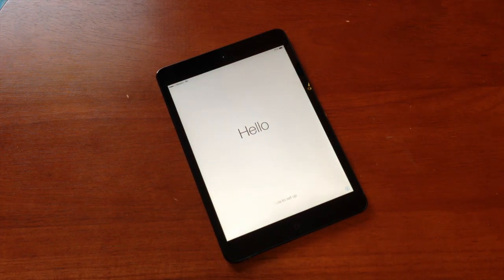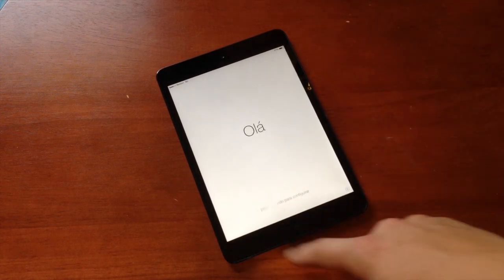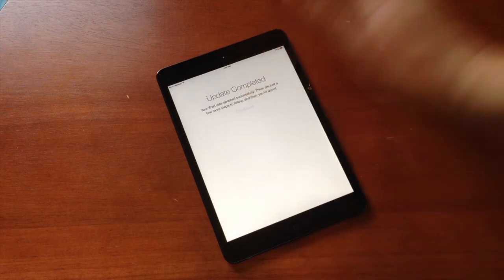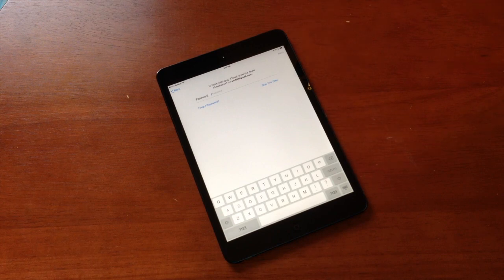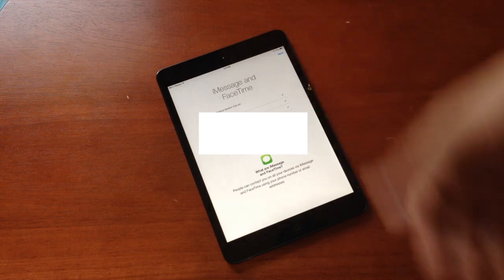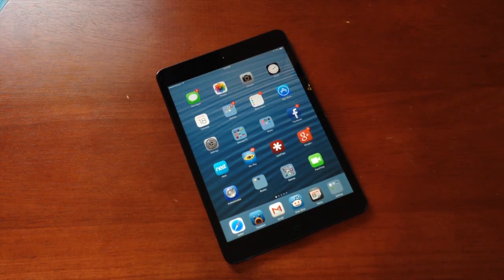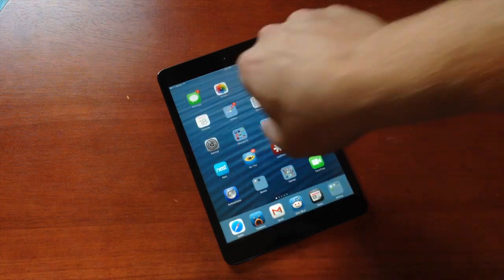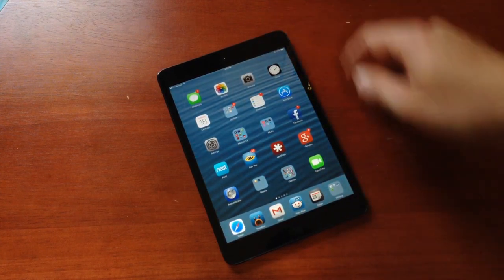iOS 7 Setup Guide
What to do right after you install iOS 7 on the iPhone or iPad.